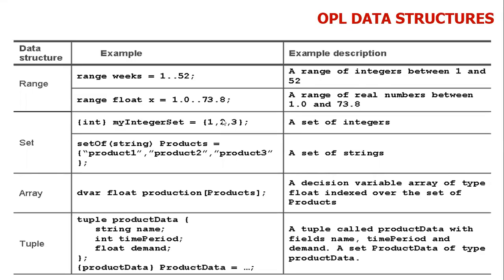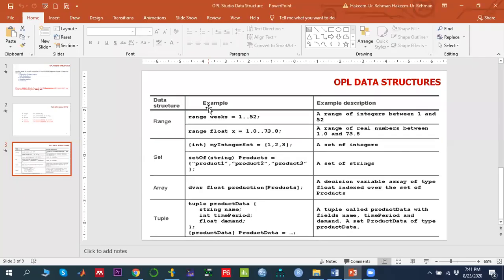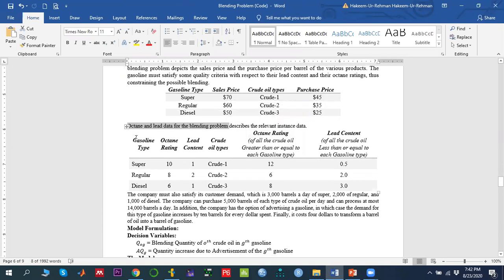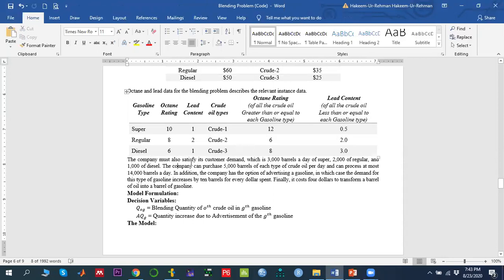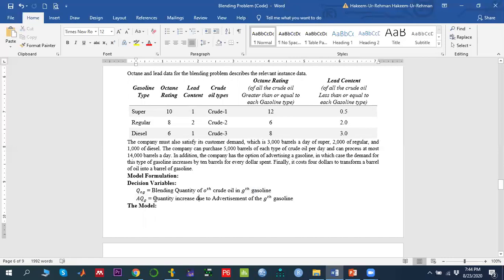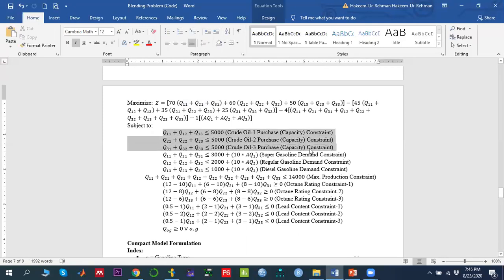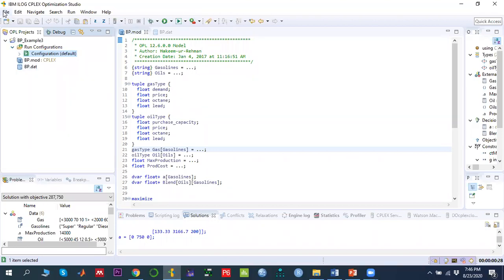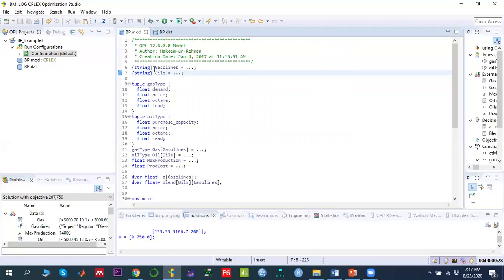Use of Tuple OPL data structure (Blending LP using OPL CPLEX)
Solving Linear Programming Problem (Example: Blending Problem) Using IBM ILOG OPL CPLEX.
The Outlines of the Video:
1) Understand the Blending Problem Model (Linear Programming)
2) How to implement the Linear Programming Model in IBM ILOG OPL CPLEX Studio
3) Use of Tuple: OPL data structure

1. Lean Six Sigma Yellow Belt

2. Lean Six Sigma Green Belt

3. Lean Six Sigma Black Belt

4. "Certified MS Excel Essentials

5. Certified Supply Chain Professional – Exam Bank

6. Certified Solidworks Professional

7. Certified Power BI Professional

8. Certified Quality Problem Solving Professional

9. Power BI + MS Excel (Package)

10. Certified Project Management Using Primavera P6 Professional

11. Lean Six Sigma Master Black Belt

12. Lean Six Sigma Black Belt (Arabic)

13. Lean Six Sigma Green Belt (Arabic)